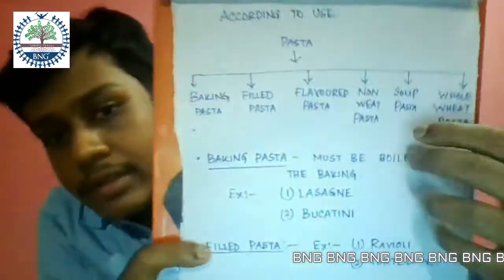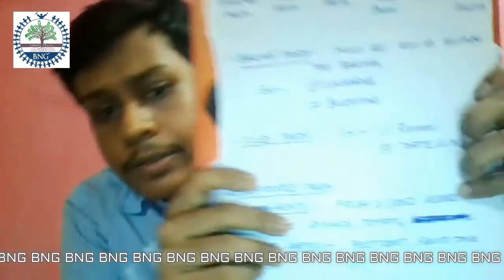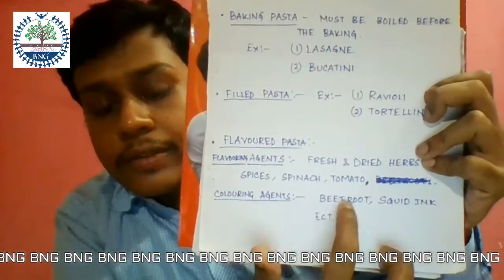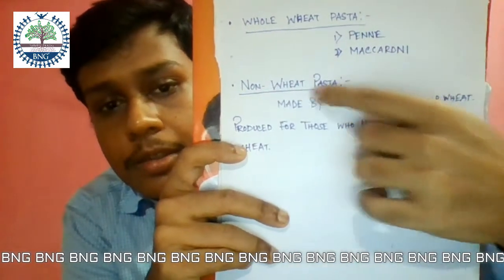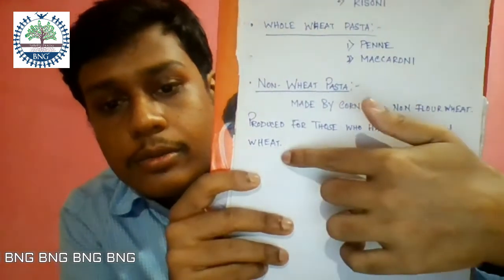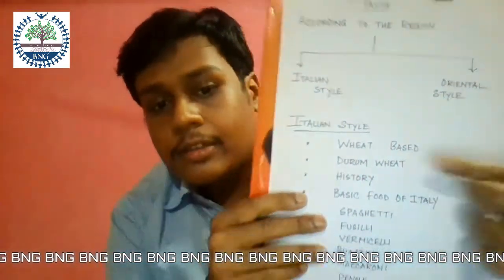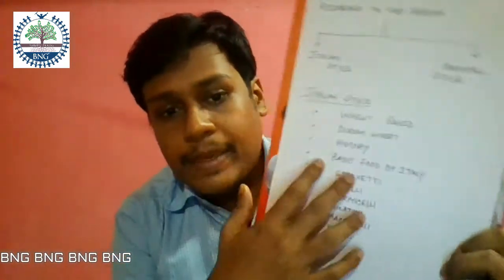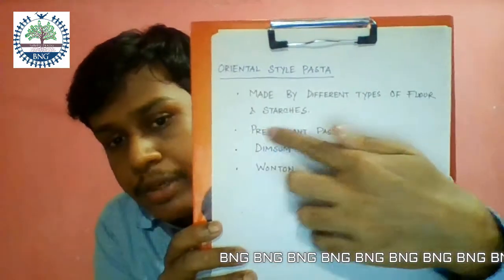Pasta & Sauce - BNG Hotel Management Institute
Unit 2 - Pasta & Sauce- Bakery - 2nd year Hotel Management